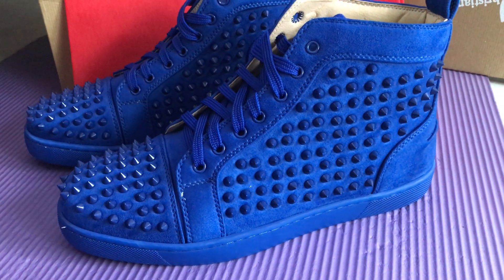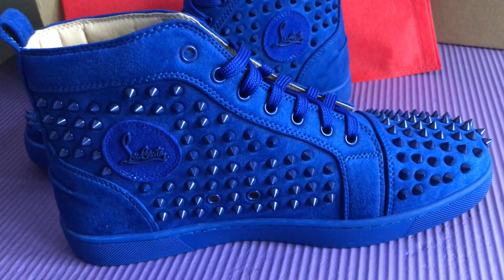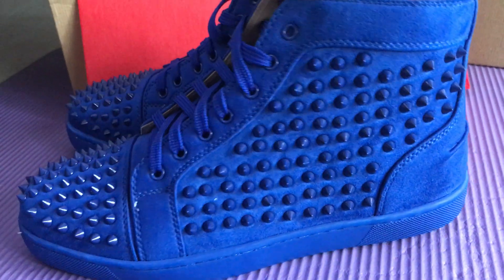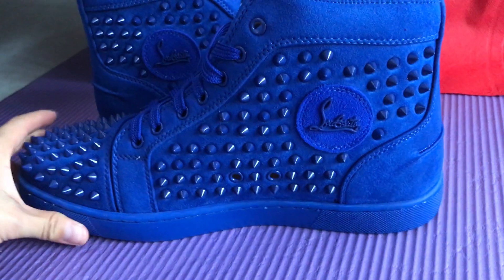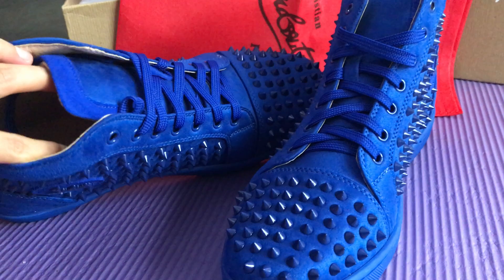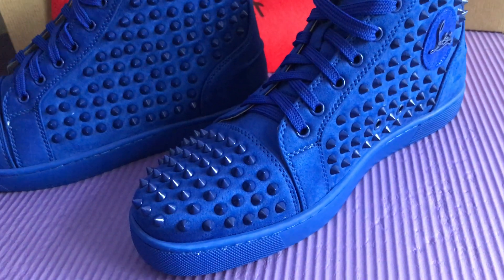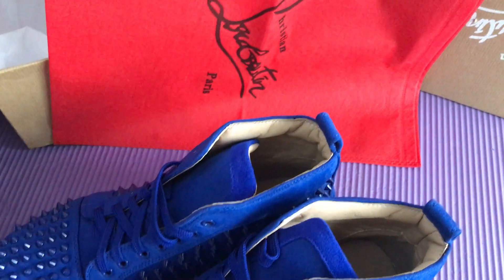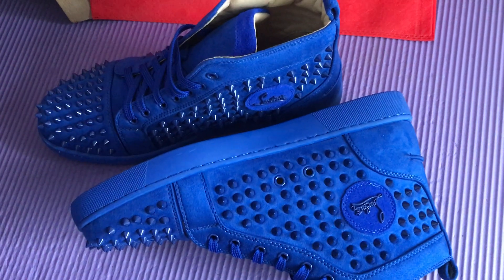cl sneaker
Kik : flightkickz_net